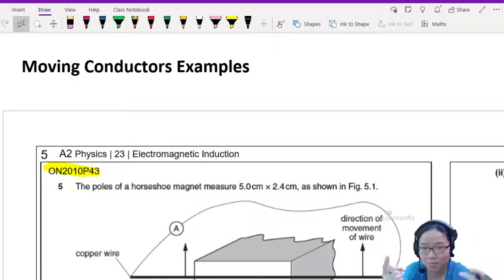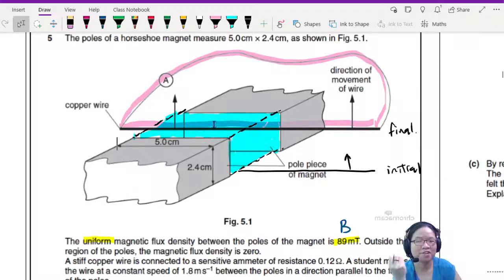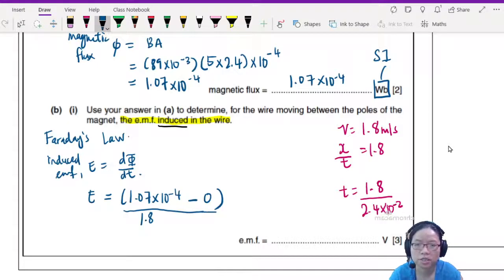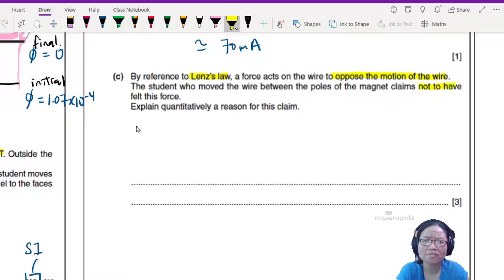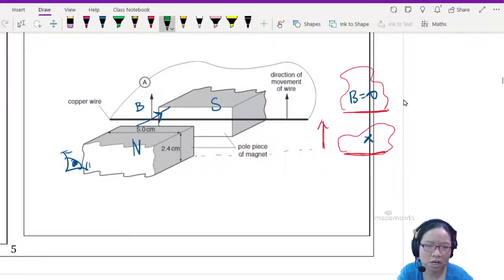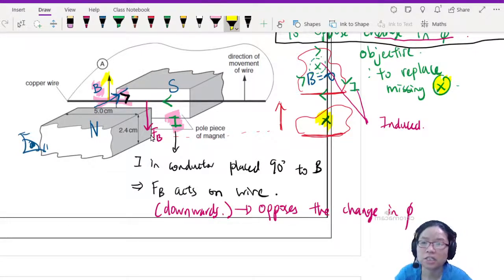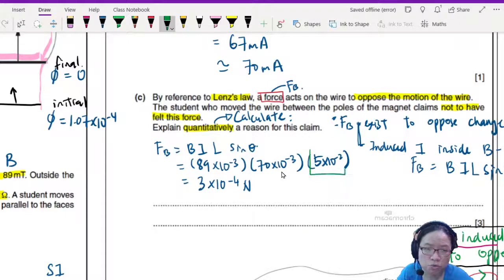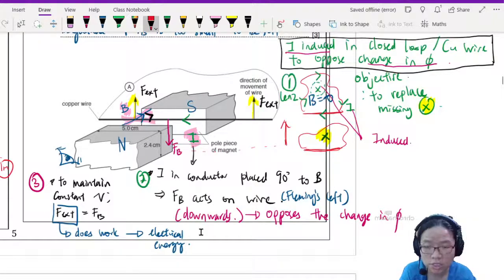20.6a Ex1 ON10 P43 Q5 Straight Conductor in uniform B-field | A2 EM Induction | CAIE A Level Physics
9702/43/O/N/10: The poles of a horseshoe magnet measure 5.0 cm × 2.4 cm, as shown in Fig. 5.1. The  uniform  magnetic  flux  density  between  the  poles  of  the  magnet  is  89  mT.  Outside  the  region of the poles, the magnetic flux density is zero. A stiff copper wire is connected to a sensitive ammeter of resistance 0.12 Ω. A student moves the wire at a constant speed of 1.8 m s–1 between the poles in a direction parallel to the faces of the poles.

(a)       Calculate the magnetic flux between the poles of the magnet.
(b)       (i)       Use your answer in (a) to determine, for the wire moving between the poles of the magnet, the e.m.f. induced in the wire. (ii) Show that the reading on the ammeter is approximately 70 mA.
(c)       By reference to Lenz’s law, a force acts on the wire to oppose the motion of the wire. The student who moved the wire between the poles of the magnet claims not to have felt this force. Explain quantitatively a reason for this claim.

9702_w10_qp43